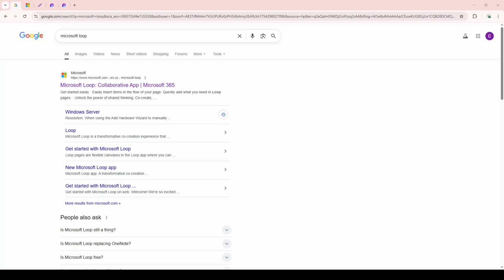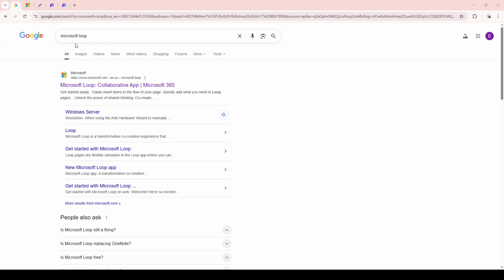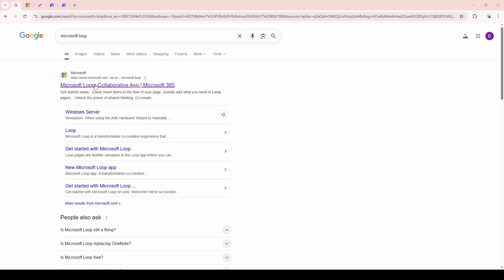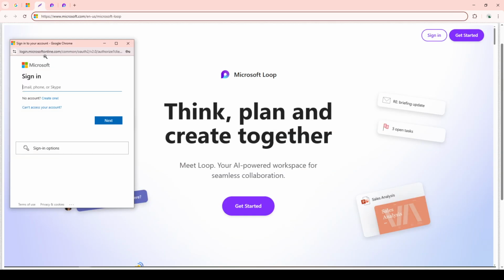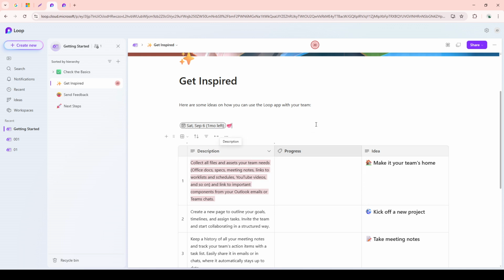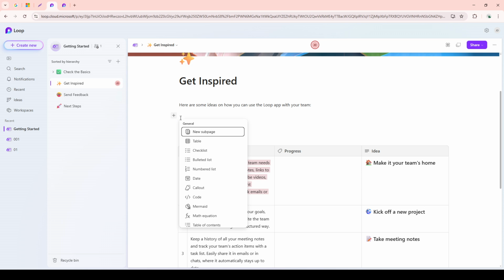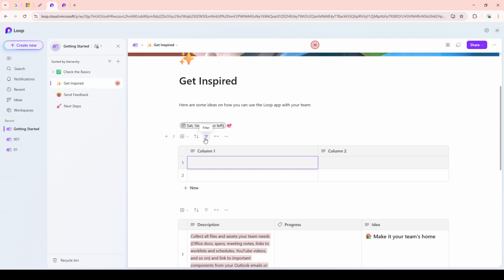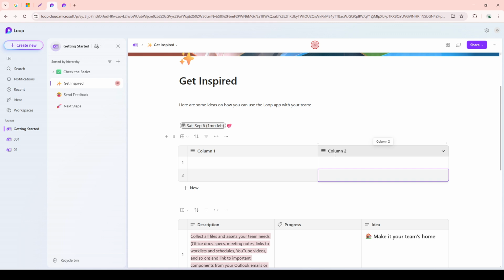How to Insert Table in Microsoft Loop [2026 Full Guide]